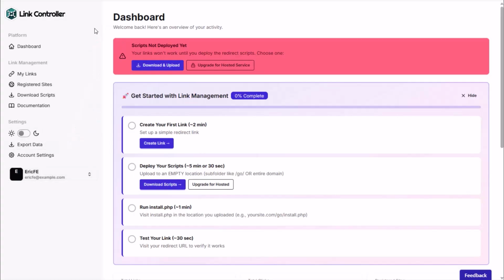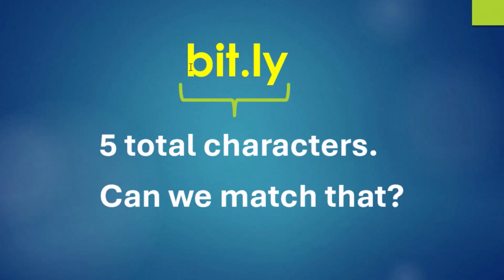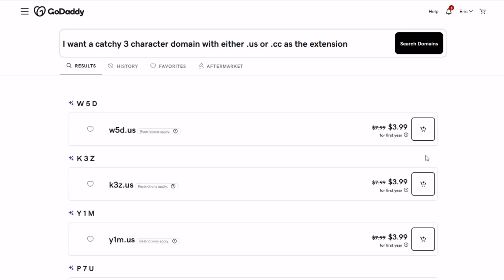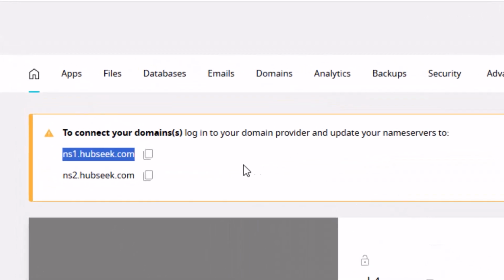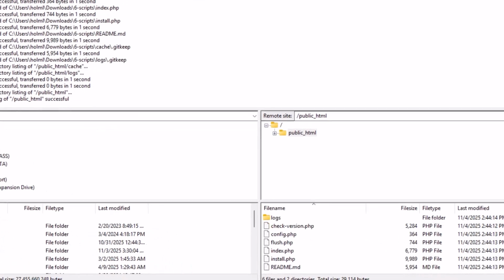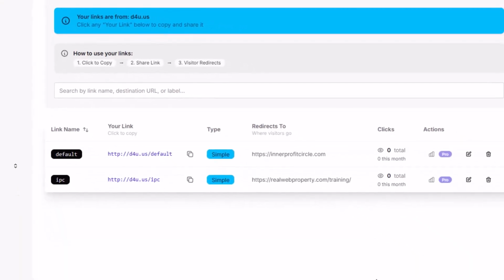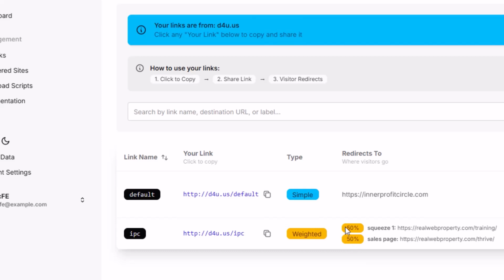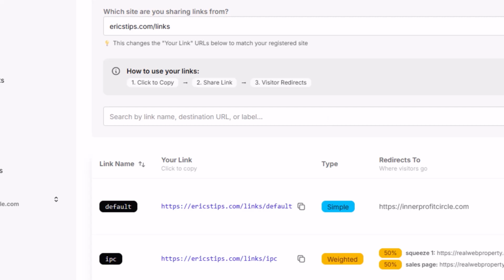Link Controller Review Self-hosted Link Management URL Shortener Alternative Link Redirect Manager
In the fast-paced world of online marketing, every click, redirect, and tracking link matters. But what happens when the tools you depend on suddenly change their pricing, limit your features, or shut down overnight? Many marketers don’t think about this until it’s too late. Losing access to your tracking links or redirects can instantly stall campaigns, cause traffic loss, and cost valuable revenue. That’s why more marketers are choosing to take ownership of their links with Link Controller, a self-hosted solution that gives you complete control.

Link Controller is designed for anyone who wants to manage their links without relying on third-party platforms. Instead of paying monthly fees to services like Bitly or Rebrandly, you install Link Controller once on your own hosting or domain. From that point on, your links are 100% yours — secure, independent, and completely under your control. You can create unlimited links, add unlimited custom domains, and manage everything from a simple, user-friendly dashboard. It’s a long-term system that ensures your links will always work, even if other platforms go offline.

What makes Link Controller so appealing is its power and simplicity. You can set up redirect links, track clicks with detailed analytics, and even create stunning featured offer pages using over 15 built-in templates. Every update you make syncs automatically across your domains, which saves time and keeps all your campaigns consistent. The tool is built for marketers of all experience levels, so you don’t need to be a tech expert to get started. A clear step-by-step guide helps you install and configure everything in minutes.

Unlike most link tracking tools that charge recurring fees, Link Controller offers lifetime access for a single one-time payment of just $9.95. That means no subscriptions, no renewal costs, and no hidden limits on how many links or domains you can use. It also includes up to 50,000 clicks per month, giving you plenty of room to grow your campaigns without worrying about hitting a ceiling. For anyone running multiple marketing campaigns or managing client links, this is a massive advantage.

Owning your links also means owning your data and protecting your business from unexpected disruptions. With Link Controller, you never have to worry about losing valuable analytics or having your links flagged or throttled by external services. Everything runs on your own infrastructure, giving you the confidence and stability to scale your business long term.

If your income depends on clicks, traffic, and conversions, then Link Controller isn’t just a convenience — it’s a necessity. It’s a one-time investment that pays for itself many times over by saving you time, money, and frustration. For marketers who value control, reliability, and freedom from subscriptions, Link Controller is the perfect solution. Take charge of your links today and enjoy true ownership of your online traffic.

Related:
Link Controller Self-hosted link management Link tracking software URL shortener alternative Branded link shortener Link redirect manager Lifetime link tracking tool Affiliate link management Custom domain link shortener Marketing link tracking system Self-hosted URL shortener Link analytics platform Bitly alternative Rebrandly alternative Link management dashboard Unlimited link redirects Link tracking for marketers Link shortening software URL management system One-time payment link tool